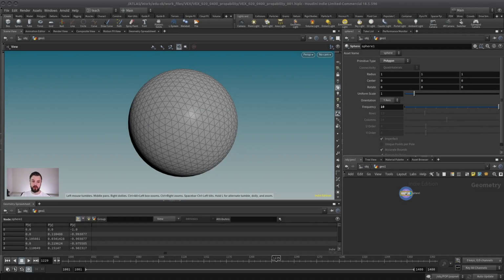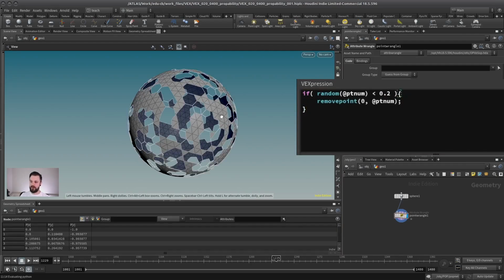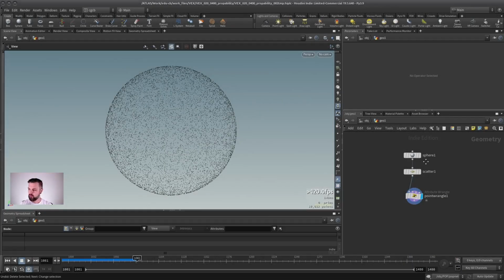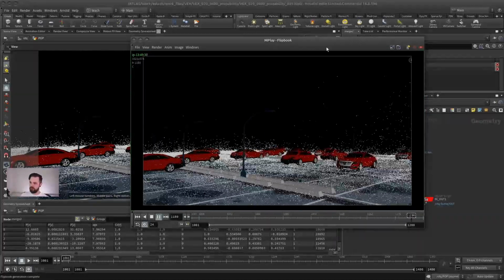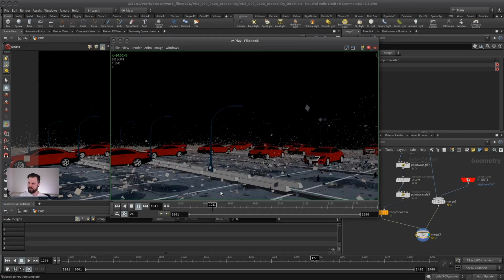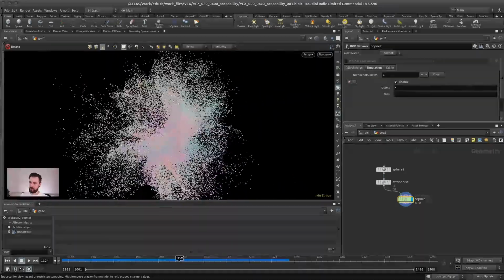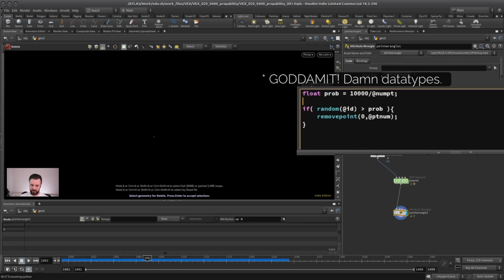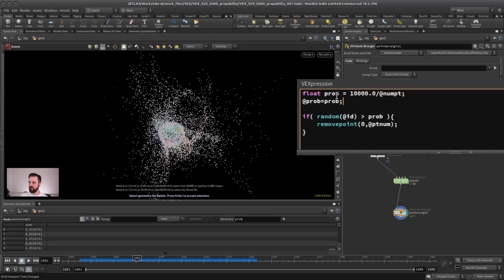3-03 Basics: Probability